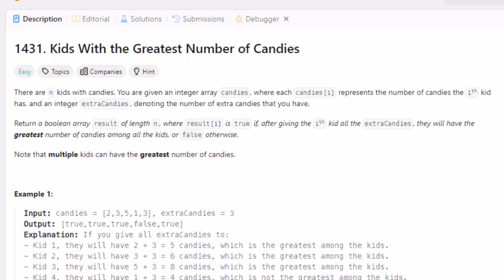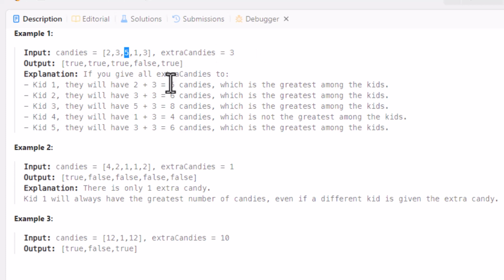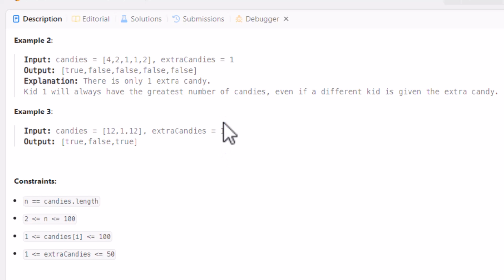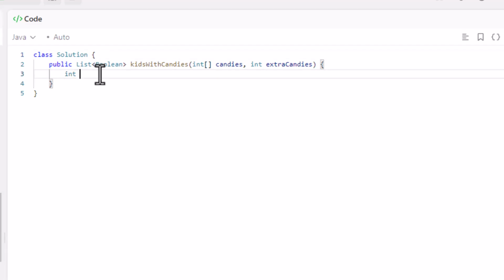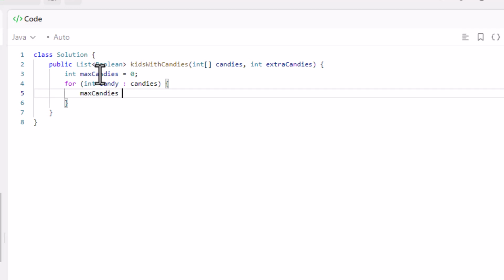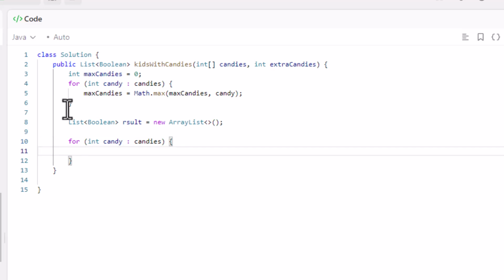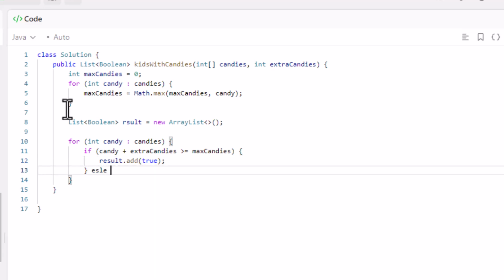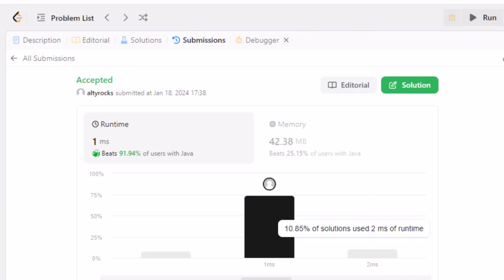[SOLVED!] Kids WSith the Greatest Number of Candies - LeetCode 1431 - Java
There are n kids with candies. You are given an integer array candies, where each candies[i] represents the number of candies the ith kid has, and an integer extraCandies, denoting the number of extra candies that you have.

Return a boolean array result of length n, where result[i] is true if, after giving the ith kid all the extraCandies, they will have the greatest number of candies among all the kids, or false otherwise.

Note that multiple kids can have the greatest number of candies.

Example 1:

Input: candies = [2,3,5,1,3], extraCandies = 3

Output: [true,true,true,false,true]

Explanation: If you give all extraCandies to:

- Kid 1, they will have 2 + 3 = 5 candies, which is the greatest among the kids.
- Kid 2, they will have 3 + 3 = 6 candies, which is the greatest among the kids.
- Kid 3, they will have 5 + 3 = 8 candies, which is the greatest among the kids.
- Kid 4, they will have 1 + 3 = 4 candies, which is not the greatest among the kids.
- Kid 5, they will have 3 + 3 = 6 candies, which is the greatest among the kids.

Example 2:

Input: candies = [4,2,1,1,2], extraCandies = 1

Output: [true,false,false,false,false]

Explanation: There is only 1 extra candy.

Kid 1 will always have the greatest number of candies, even if a different kid is given the extra candy.

Example 3:

Input: candies = [12,1,12], extraCandies = 10

Output: [true,false,true]